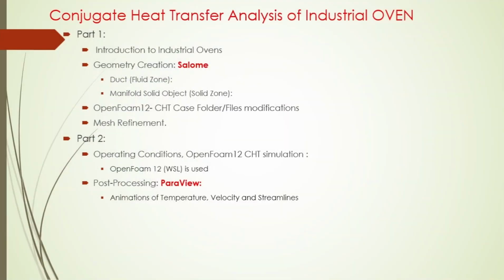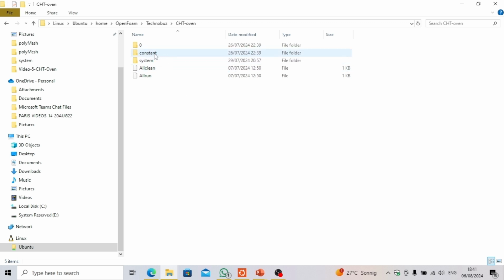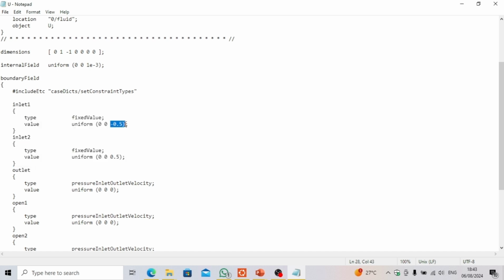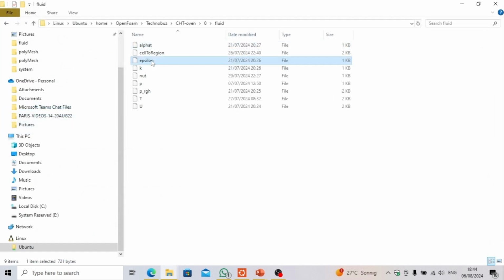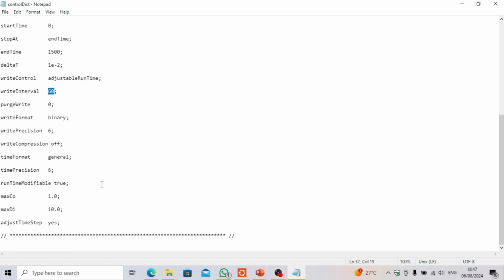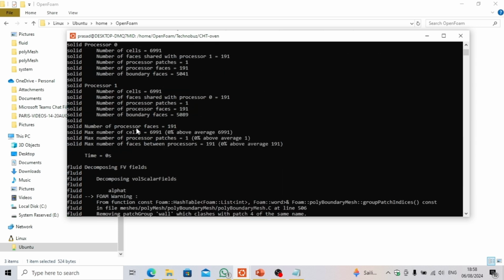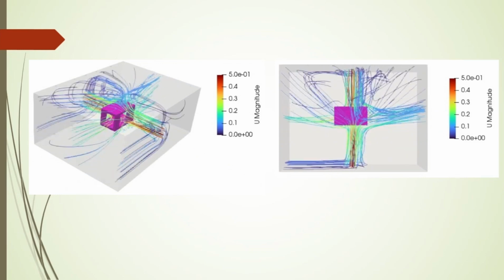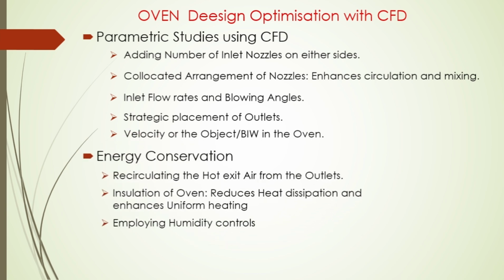Conjugate Heat Transfer Analysis of Industrial Oven|| Part2|| CHT Simulation, Post Processing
Ovens are heated chambers used in Industries for various Purposes.
Both efficiency (Effective heat transfer) and Energy conservation (Energy Cost) play a predominant role
in the Design of Industrial Ovens.
Computational Fluid Dynamics is an efficient tool in Design of New Ovens and Upgradation of existing Ovens.

Series: Conjugate Heat Transfer Series:

Proof of Concept Case 2: Industrial Oven: This Tutorial is divided in 2 parts

     Introduction to Industrial Ovens
     Geometry Creation: Salome
     OpenFoam12- CHT Case Folder/Files modifications
     Mesh Refinement: snappyHexMesh
Part 2:
     Operating Conditions
     OpenFoam12 CHT simulation : Launch Commands
     Post-Processing: ParaView: Animations: Contours (Velocity & Temperature) and Streamlines
     Observations & comments